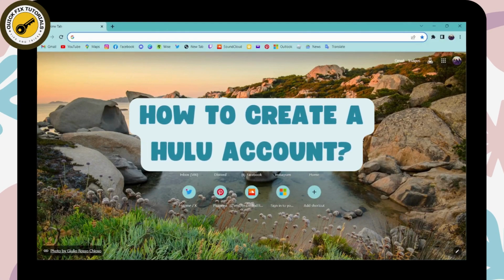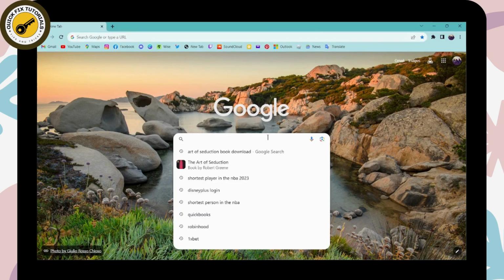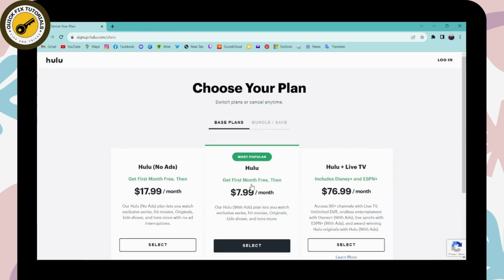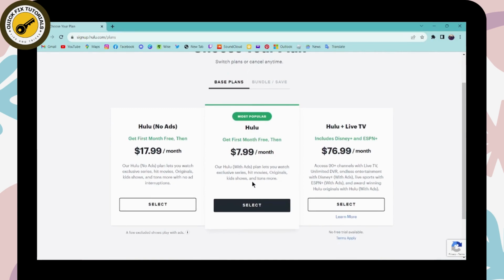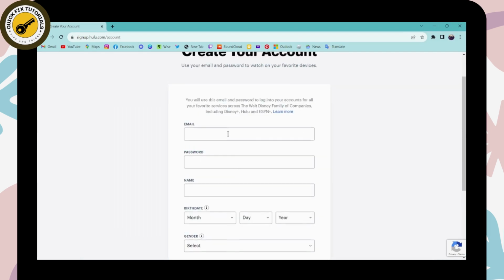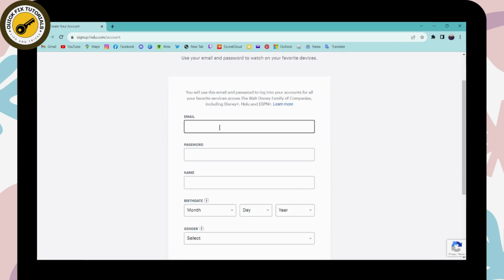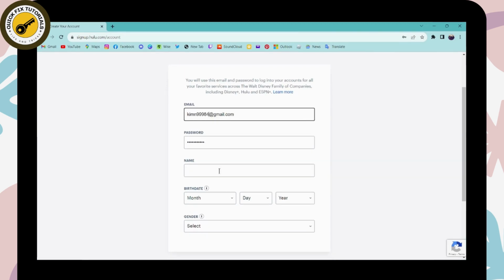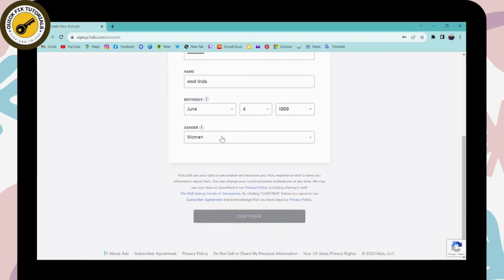How To Create A Hulu Account?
Welcome to QuickFixTutorials! Interested in accessing Hulu? Our comprehensive guide demonstrates how to create a Hulu account hassle-free. Whether you're new to Hulu or need guidance on setting up your account, this step-by-step tutorial covers the complete process of registering for a Hulu account. Master the account creation process effortlessly and start streaming your favorite shows in no time!